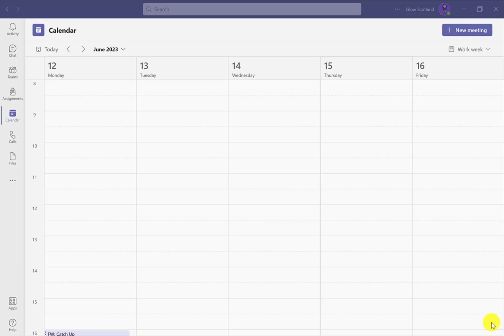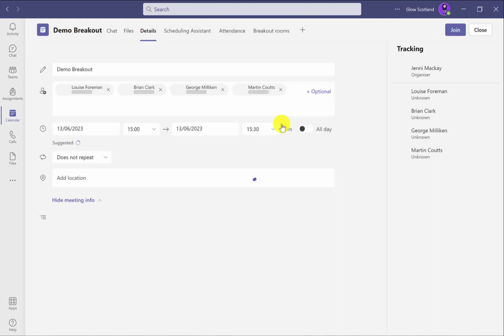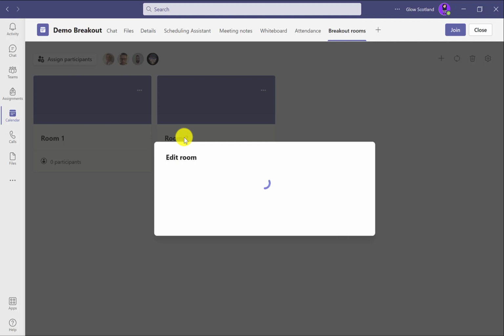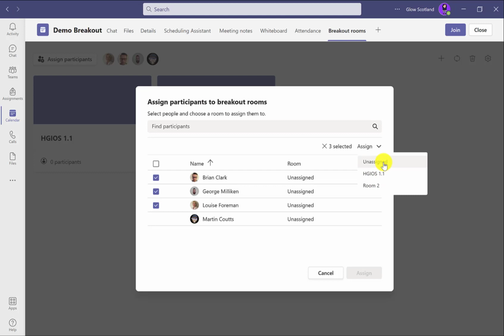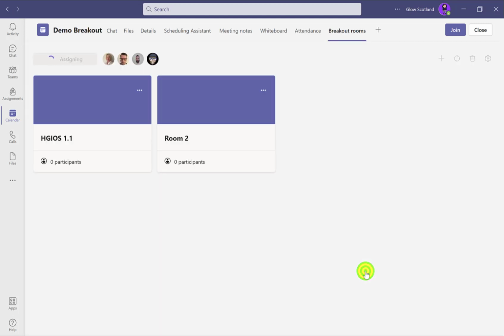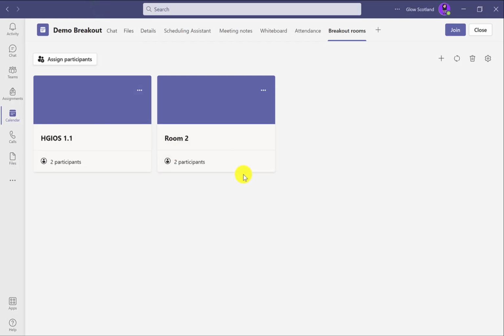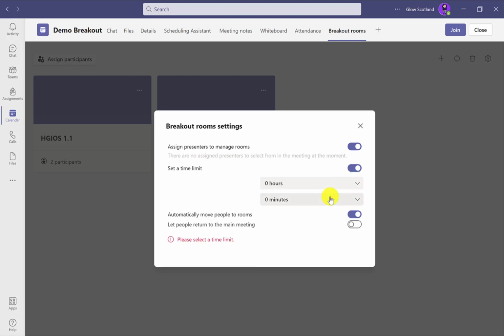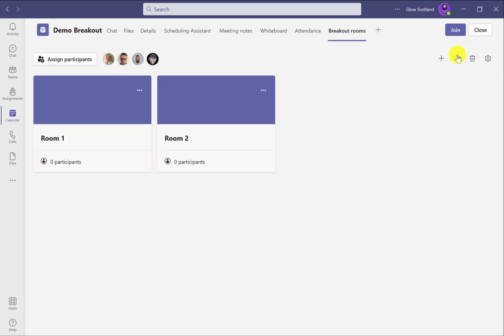What is Microsoft Teams? Organising Breakout Rooms Ahead of a Meeting.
Bitesize video on how to create and set up your breakout rooms in advance including assigning participants to a room, renaming rooms and setting up room facilitators in advance. This video is part of the 'What is Microsoft Teams?' bitesize video collection.